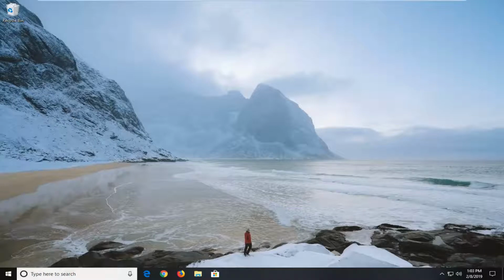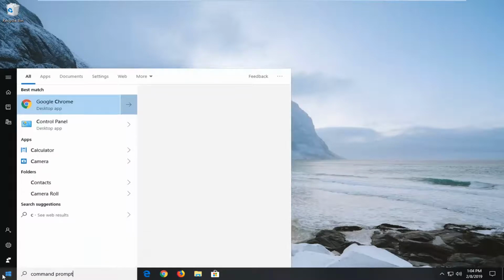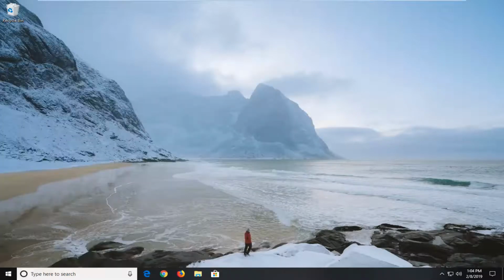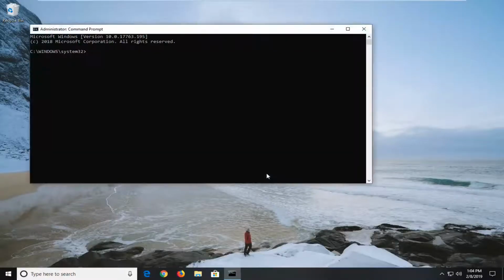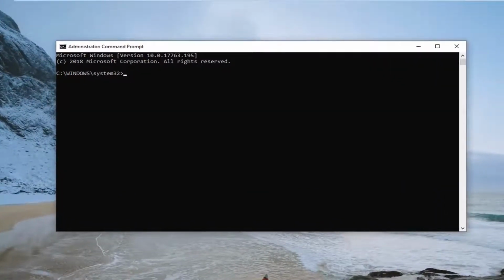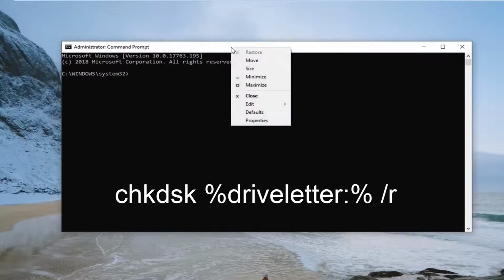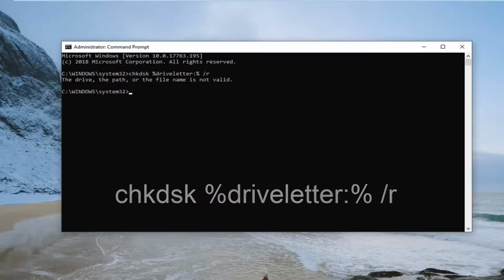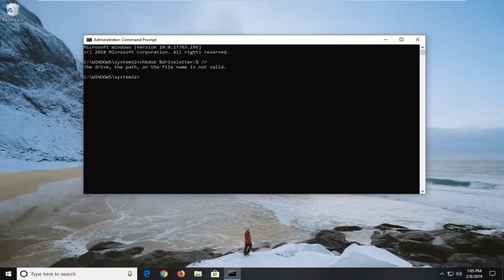How To Fix You Need to Format The Disk in Drive Before You Can Use it without Losing Data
Whether you have encountered the situation for plugging  your external HD into a computer,  and you can’t access  it to access the files,  the Windows pops up an error message which reads “You need to format the disk in drive before you can use it. Do you want to format it?“ Obviously  you don’t want to format it as that means you lose all the data. It seems that such kind of data loss problem happens every day in our daily life.

Issues addressed in this tutorial:
you need to format the disk in drive before you can use it
you need to format the disk in drive before you can use it without losing data
you need to format the disk in drive before you can use it windows 10
you need to format the disk in drive d before you can use it windows 11,
you need to format the disk in drive f before you can use it
you need to format the disk in drive g before you can use it
you need to format the disk in drive before you can use it usb windows 11
you need to format the disk in drive d
sd card you need to format the disk in drive
you need to format the disk in drive before you can use it pendrive
you need to format the disk in drive before you can use it sd card windows 11
you need to format the disk in drive c before you can use it
you need to format the disk in drive d before using it
you need to format the disk in drive d before using it usb
you need to format the disk in drive d before using it sd card
you need to format the disk in drive d before using it fix
you need to format the disk in drive d before you can use it fix

When you connect an external hard drive, USB flash drive, or SD card, you may receive an error message, “You need to format the disk in drive E: before you can use it.” In such a case, do not immediately format the drive as it may result in data loss. Moreover, there is no surety of drive becoming usable after formatting. You must understand that this issue is not restricted to external drives only and can also occur with internal drive of your system. In this tutorial, we’ll discuss the probable causes behind this error and the solutions to fix it.